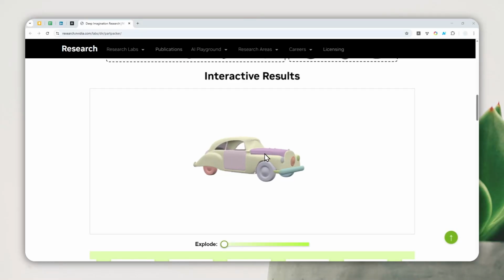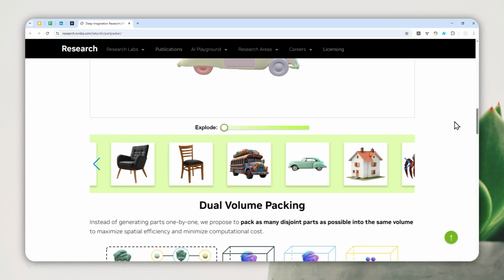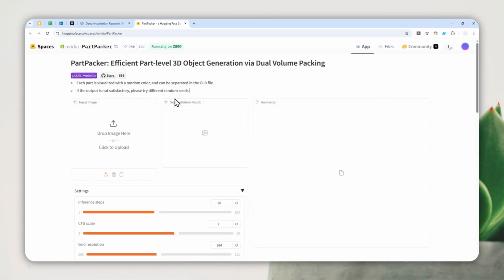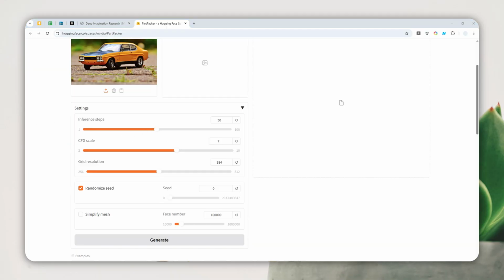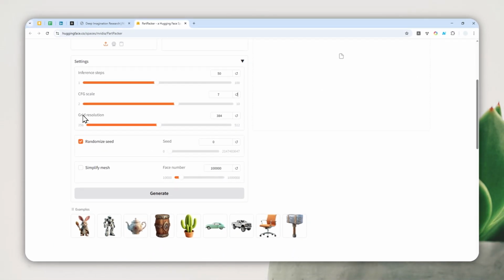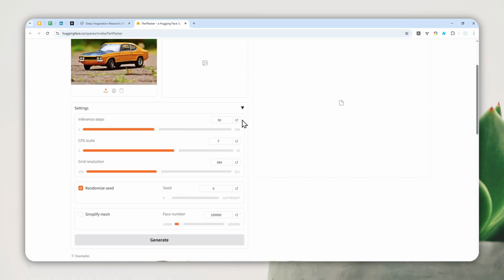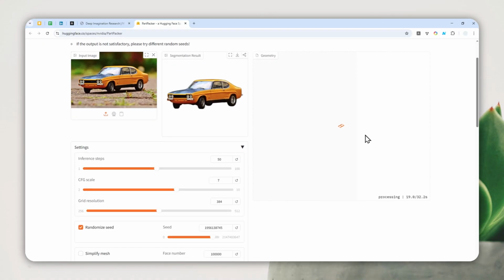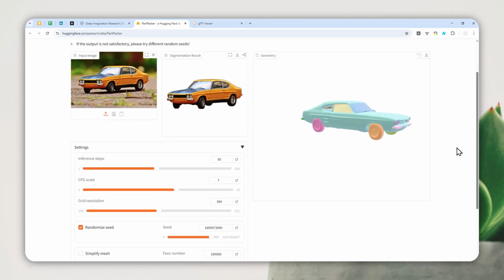How to Convert a Picture Into Editable 3D Objects - PartPacker AI (FREE)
👉  In this video, I will show you how to transform any 2D picture into fully editable 3D objects using NVIDIA's revolutionary PartPacker AI technology, which automatically separates your image into individual 3D components that you can modify, animate, and 3D print completely for free.